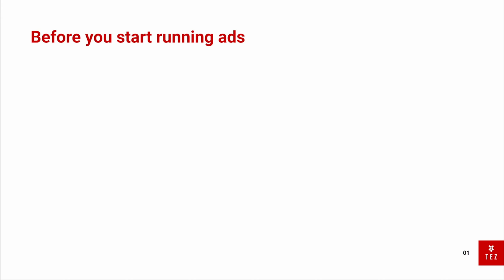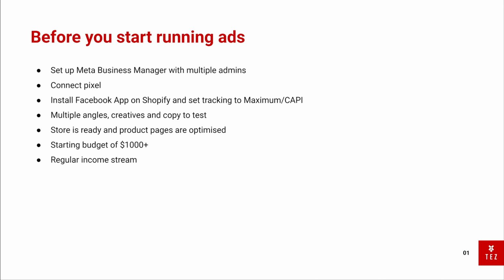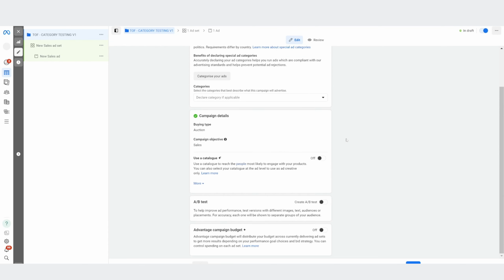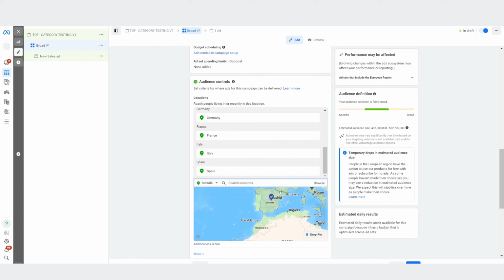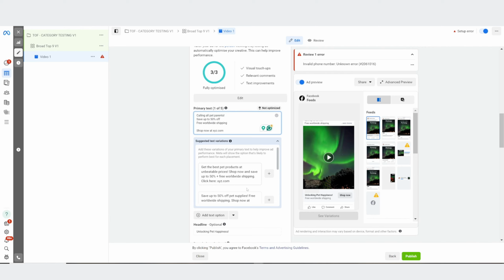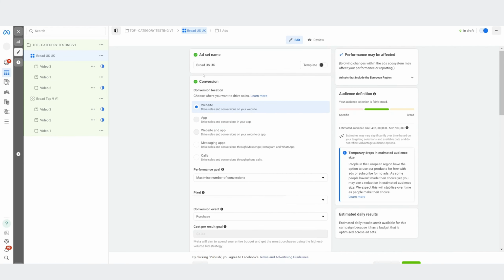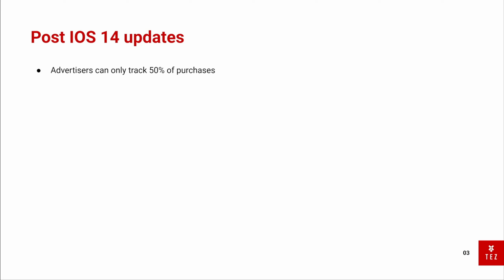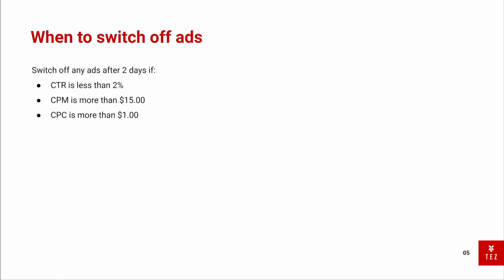[Guide] Simple Facebook Ad Strategy For Dropshipping 2024 - Testing Phase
Stop overcomplicating the strategy when it comes to Meta Ads! In this video, I will show you step-by-step how you can set up a simple testing campaign to test your products. If your ads are not working then the problem isn't the strategy, the problem lies with your ad creative, website or product.

If you need help with dropshipping, please schedule a 1-to-1 Discovery Call with me

1. Shopify

2. DSers

3. Aftership

1. Instagram

2. TikTok

3. Reddit